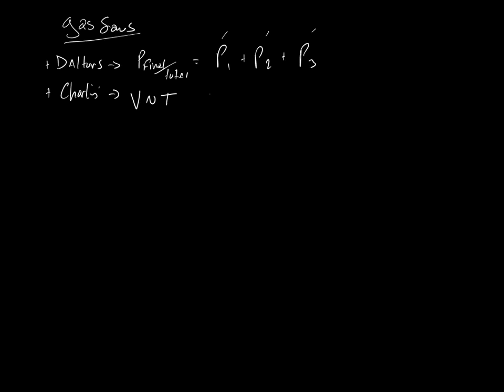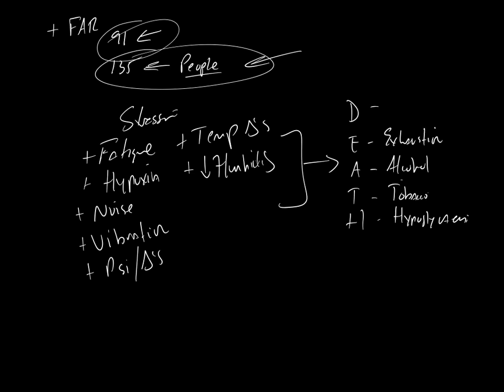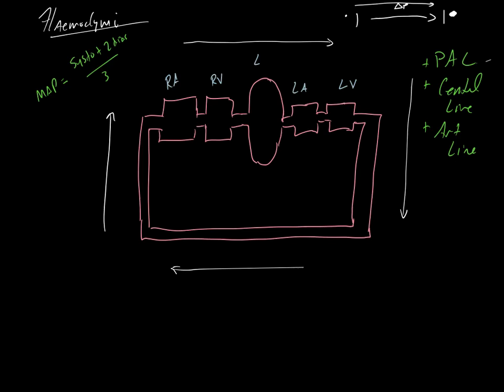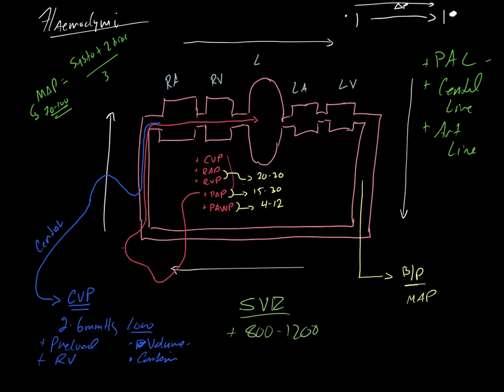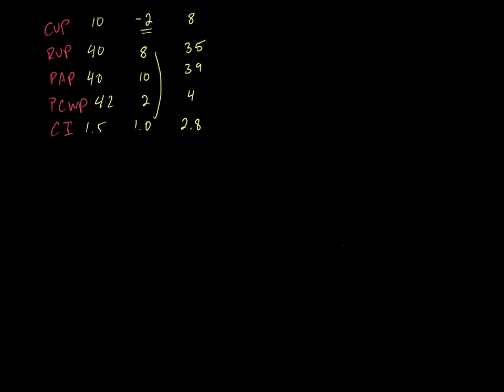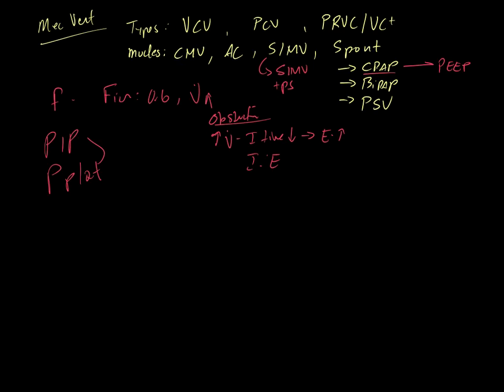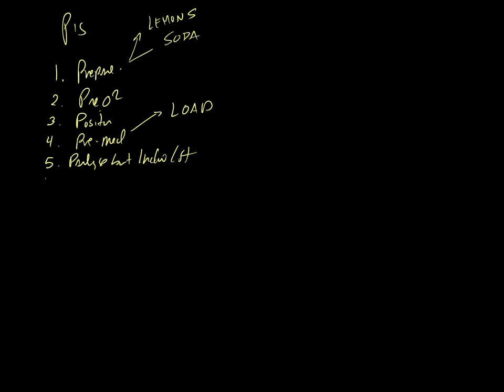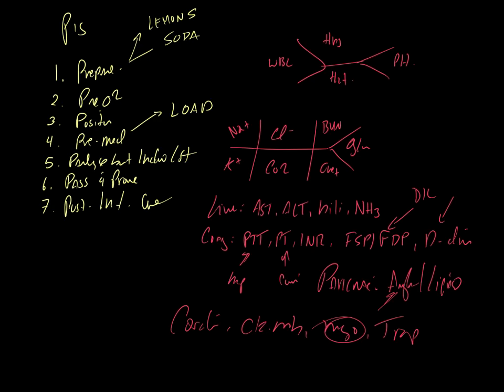Critical Care Transport Review 1